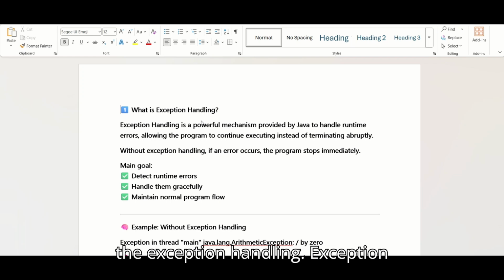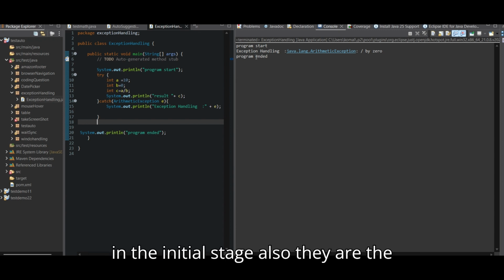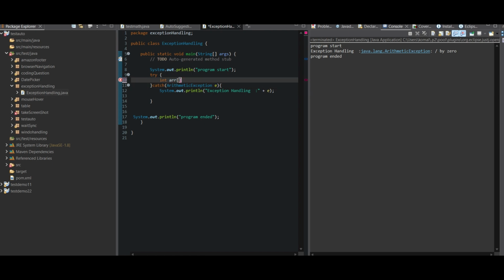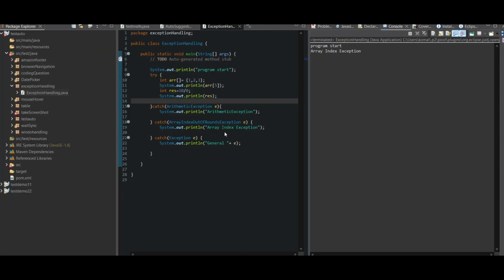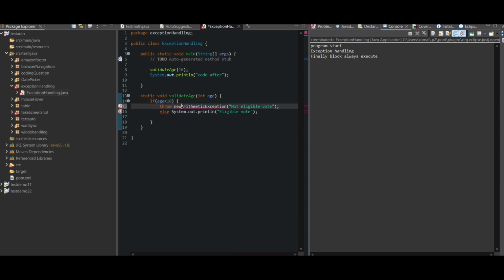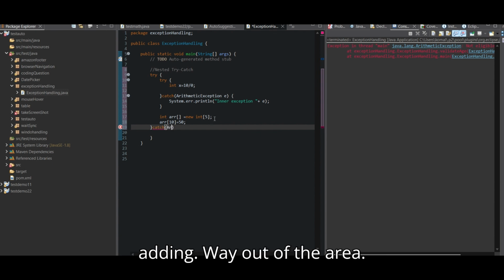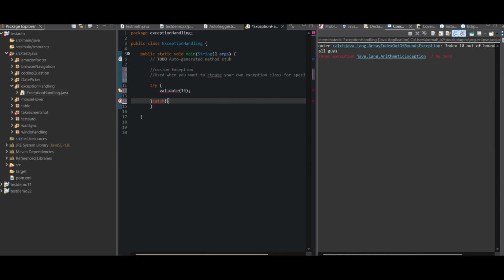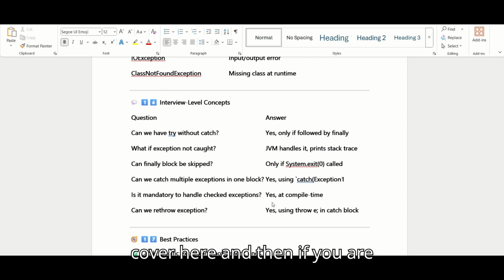Exception Handling in Java – Full Lecture (Try, Catch, Finally, Throw, Throws, Custom Exceptions)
In this complete Java tutorial, we cover Exception Handling in depth with real-time examples, interview questions, and best practices used in SDET, Automation Testing, and Backend Development roles.

What you will learn in this video:
✔ Types of Exceptions (Checked & Unchecked)
✔ Exception Hierarchy
✔ try, catch, finally – in detail
✔ throw vs throws (difference + examples)
✔ Multiple catch blocks
✔ Nested try-catch
✔ Custom Exception (User-Defined Exception)
✔ Real-time project scenarios
✔ Interview questions asked in top MNCs

This lecture is perfect for:
🔸 Selenium Automation Testers (SDET)
🔸 Students preparing for interviews
🔸 Anyone building a strong Java foundation